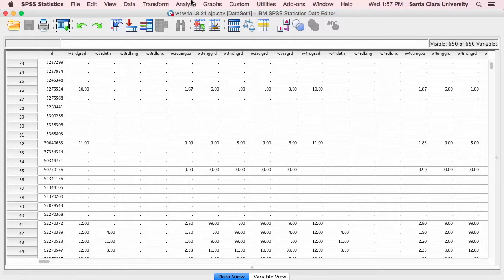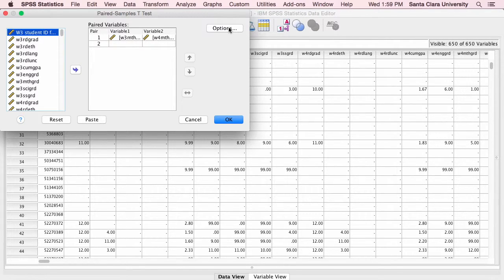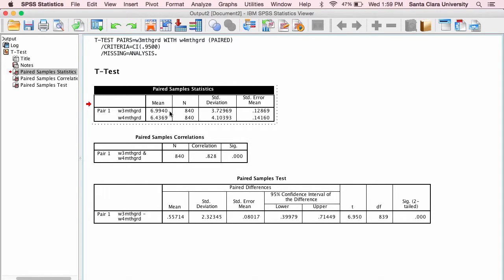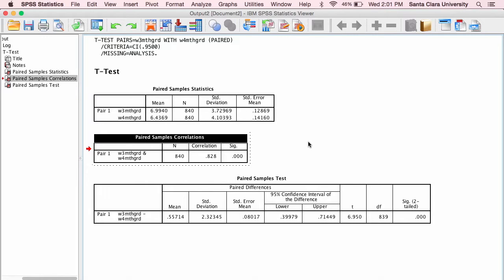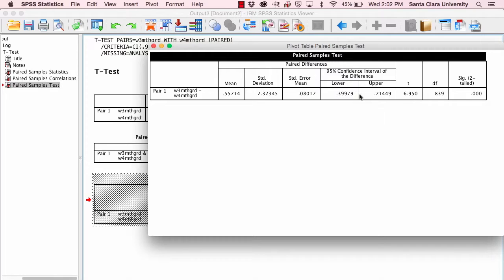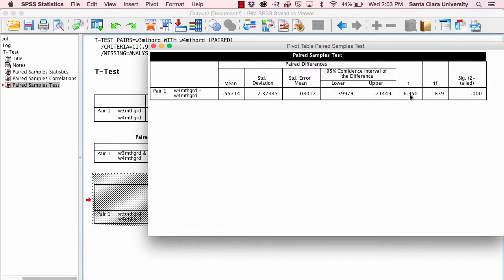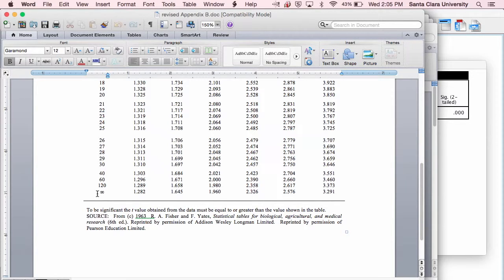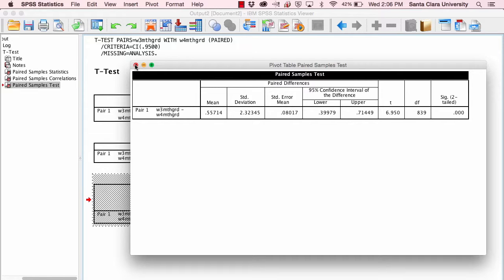Dependent, or Paired, t test on SPSS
Tim Urdan, author of Statistics in Plain English, demonstrates how to perform a dependent, or paired, t test on SPSS and then interpret the output from the analysis.